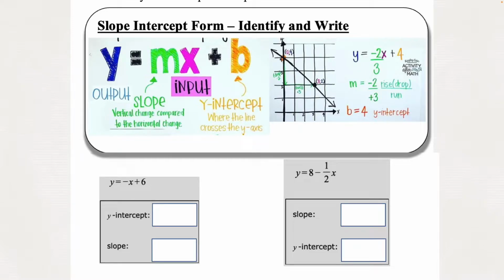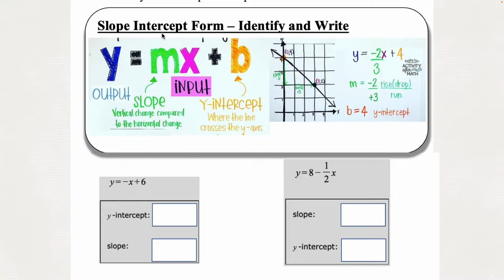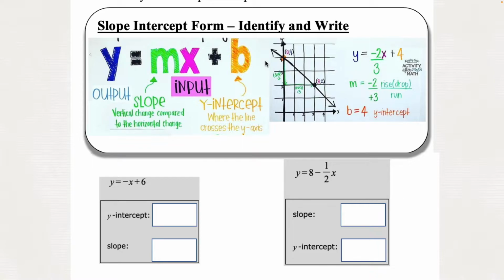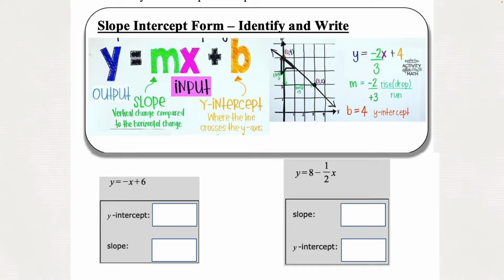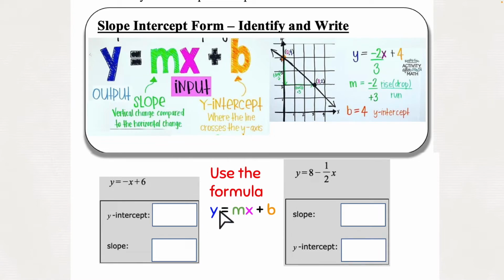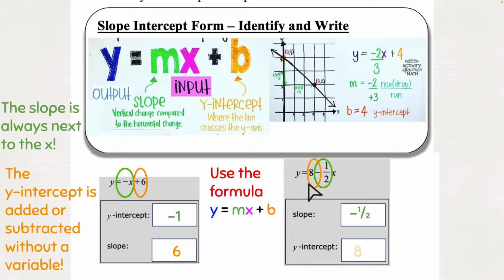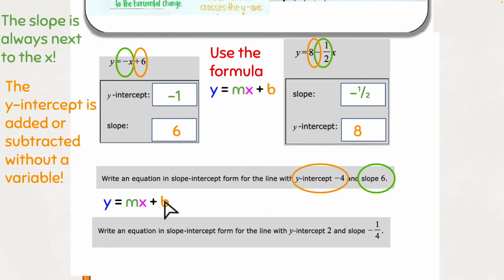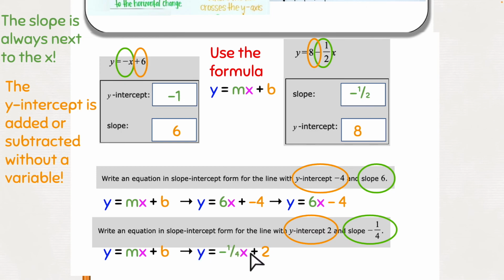Ch 3.4 - Slope-Intercept Form: Identify and Write Equations